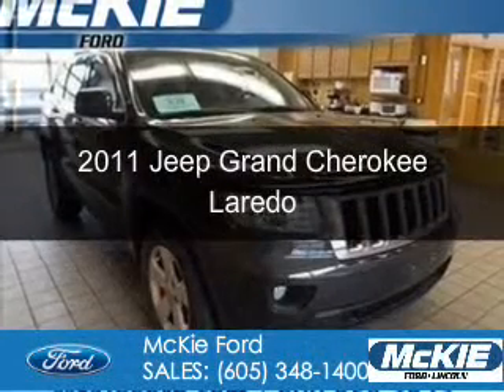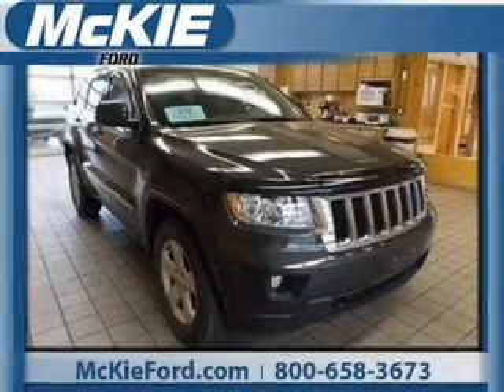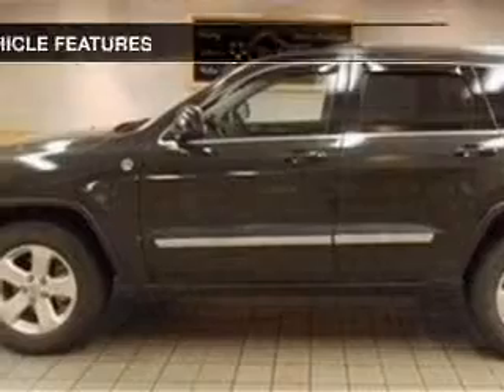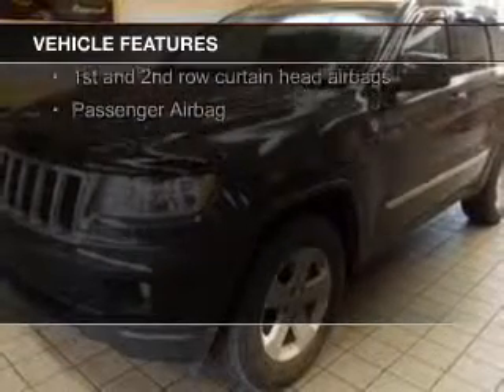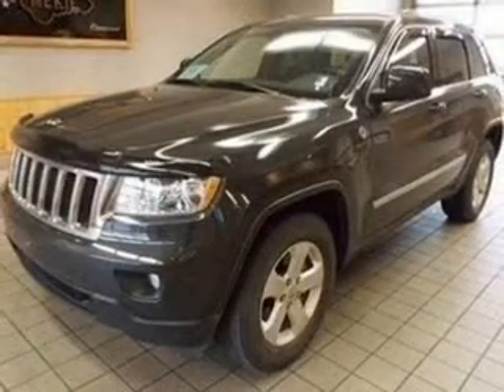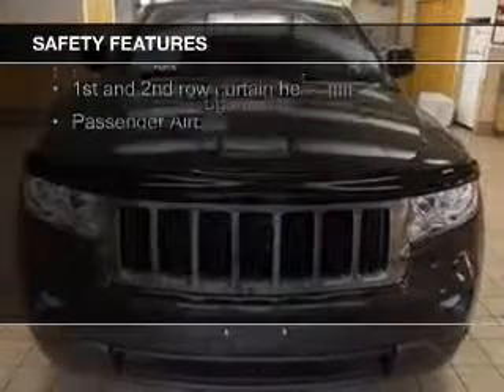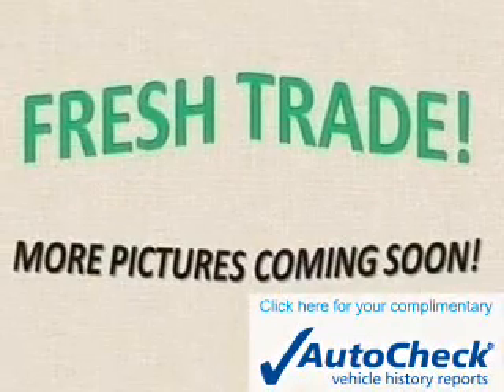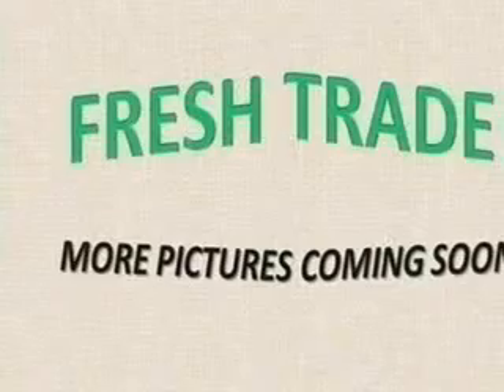2011 Jeep Grand Cherokee - Rapid City SD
Phone:
Year: 2011
Make: Jeep
Model: Grand Cherokee
Trim: Laredo
Engine: 5.7 liter 8 cylinder 16 valve
Transmission: Automatic
Color: Brilliant Black Crystal Pearl
Mileage: 21982
Address:
7 Omaha Street